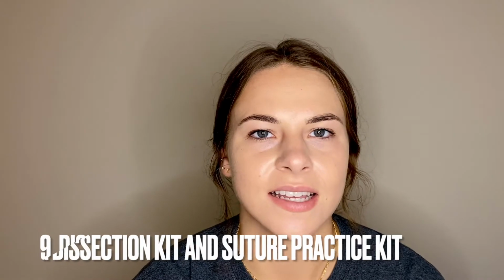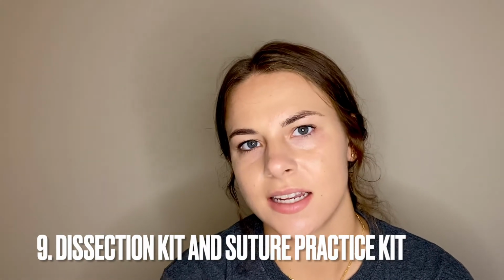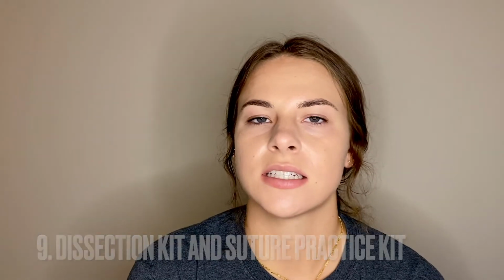10 ESSENTIALS FOR STARTING VET SCHOOL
Are you an incoming first year vet student wondering what the heck you need for starting classes in a few weeks?? Maybe an undergraduate student trying to get ahead of the game??

This video lists out my top 10 essentials for veterinary school!

I am a first year vet student at Virginia-Maryland College of Veterinary Medicine and I absolutely NEEEEEEEDED these items my first year. Let me know below if you have any questions about the specifics of any items.

Honorable mention essential item: essential oils to put in your mask during anatomy lab lol

P.S. Please ignore the crooked necklace, clearly I don't pay attention to my necklace situation.